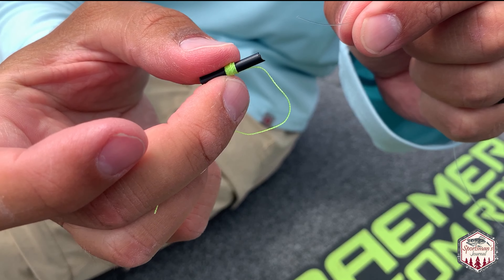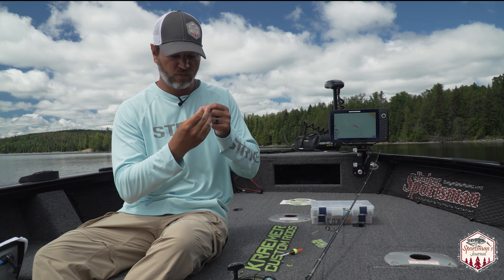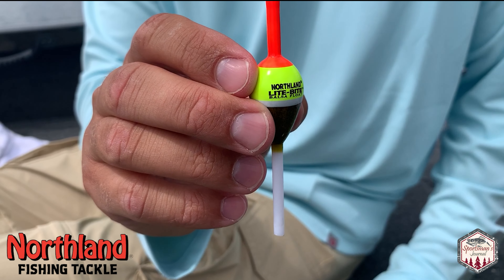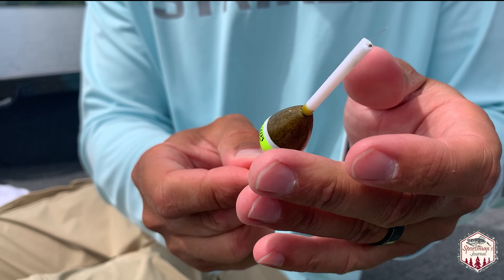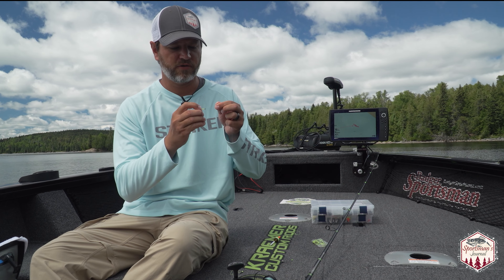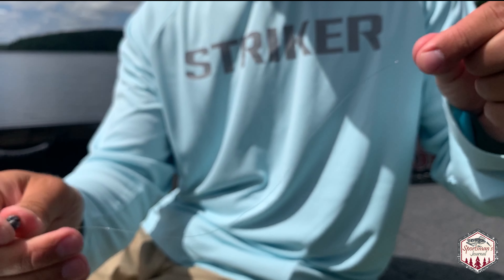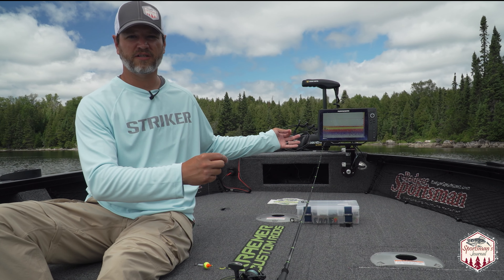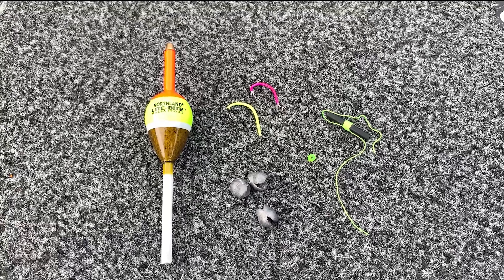HOW-TO Rig A Slip Bobber (Easiest Way)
Knowing how to rig a slip bobber is crucial for finicky, suspended fish.